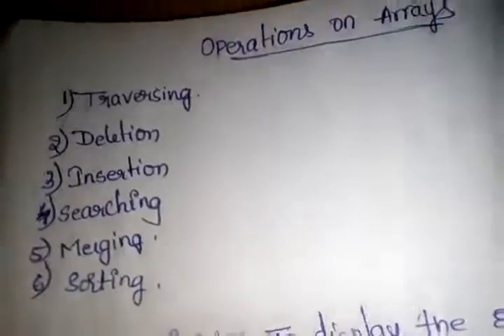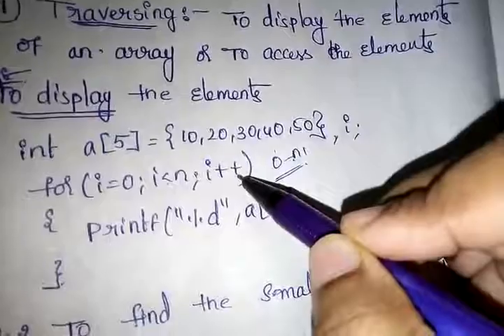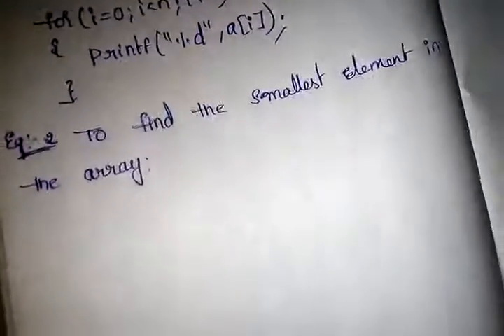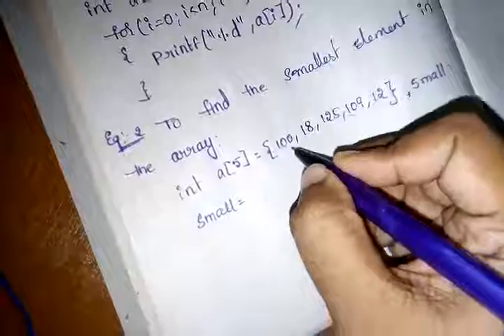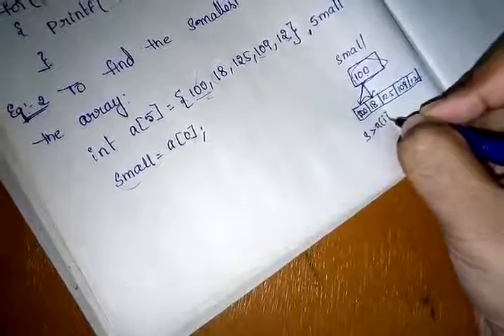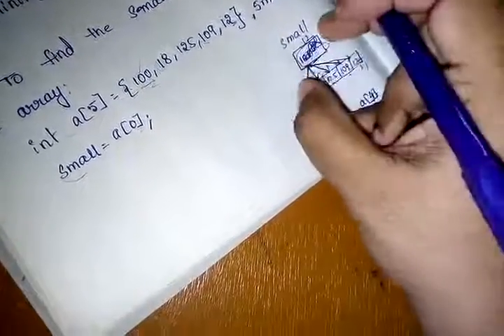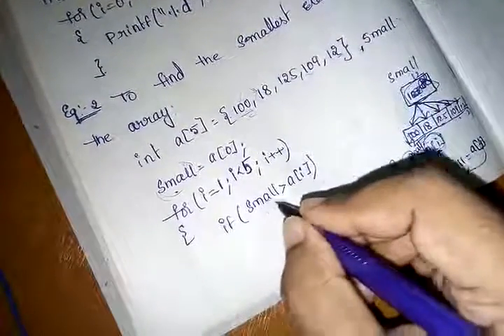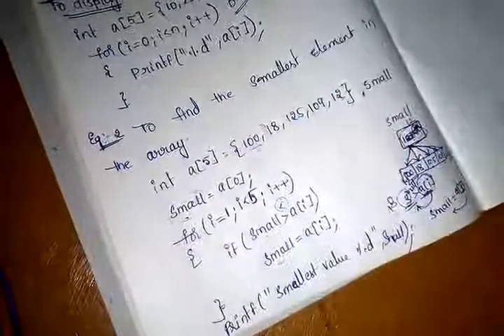PPSC | array operations-1